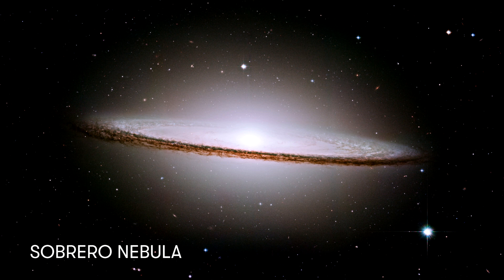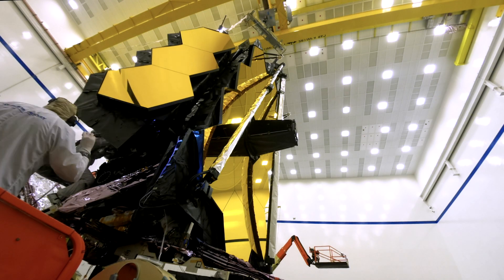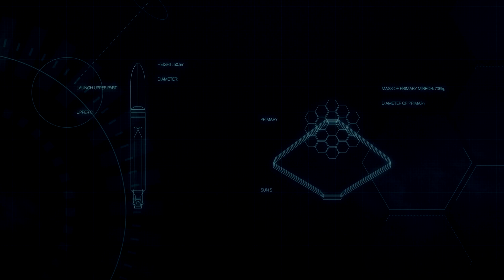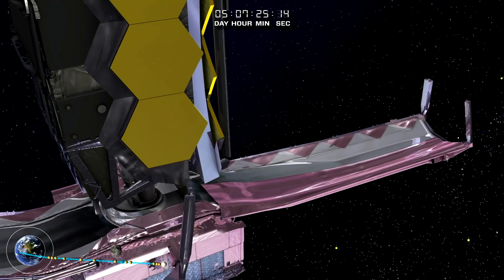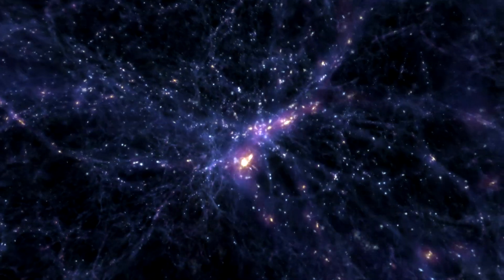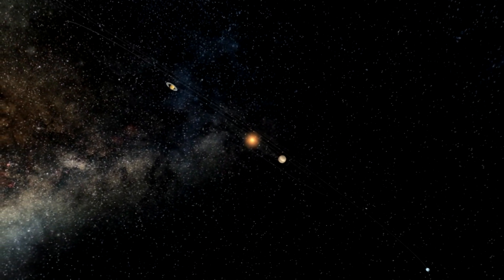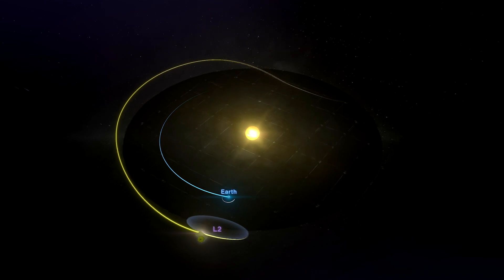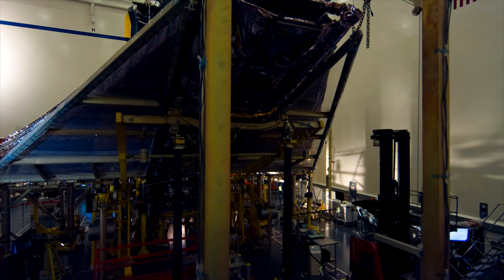Why the James Webb Space Telescope is important for us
James Webb Space Telescope is launching this December.

Why James Webb Space Telescope launch is such a big deal?